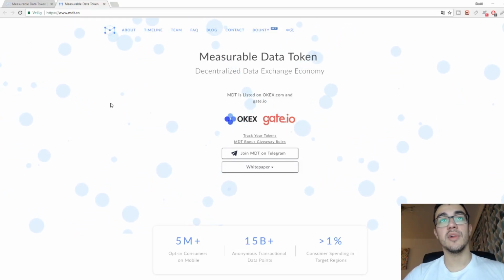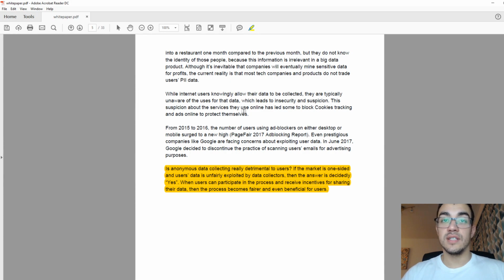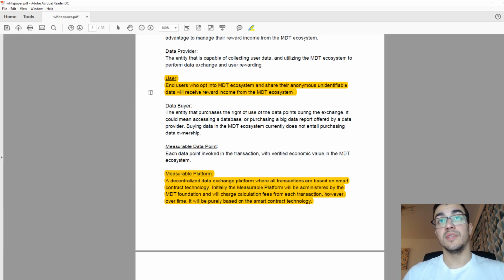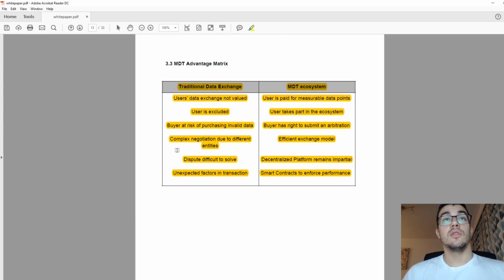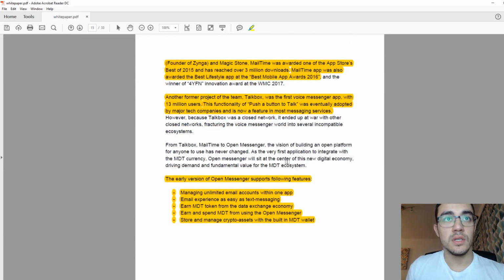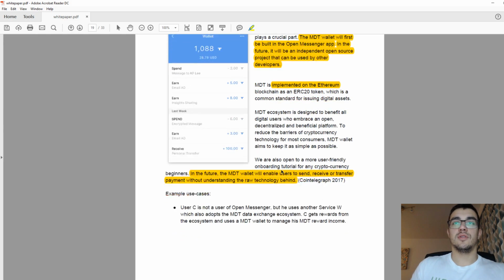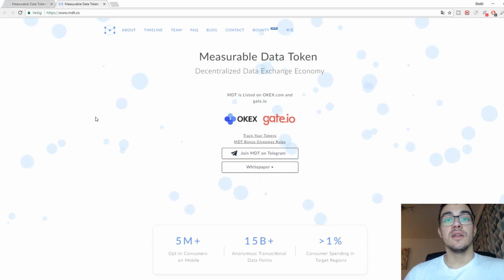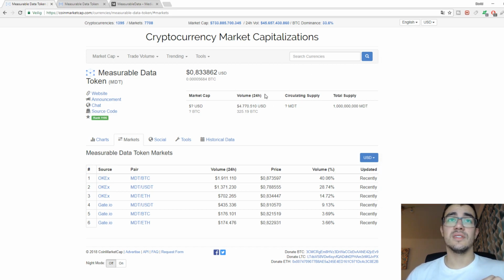Altcoin Review - Measurable Data Token (MDT) - Decentralized Data Exchange Economy